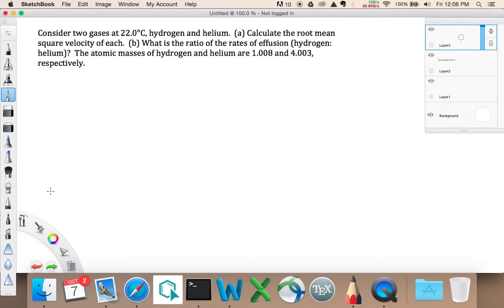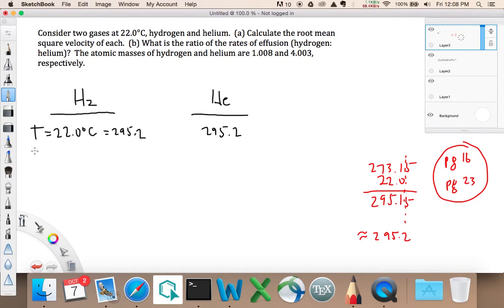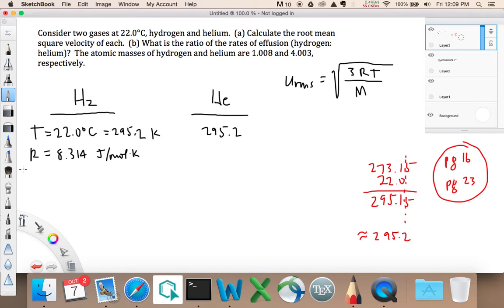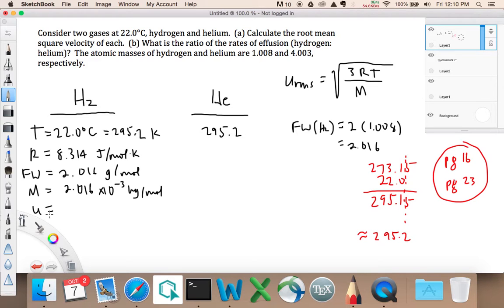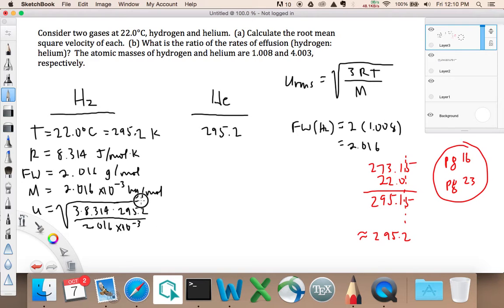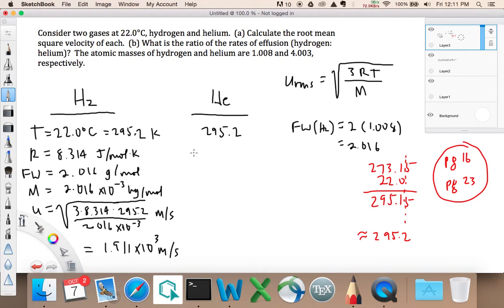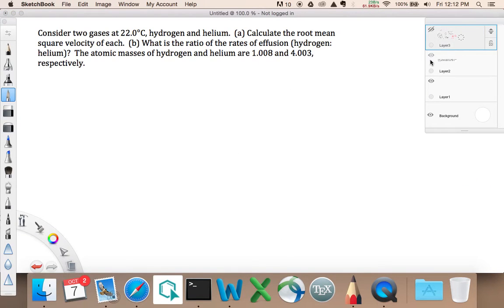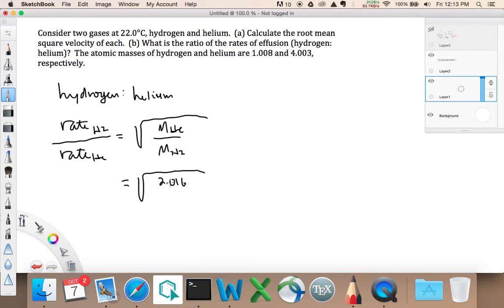Root Mean Square Velocity of a Gas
Root mean square velocity and relative rates of effusion of hydrogen gas and helium gas